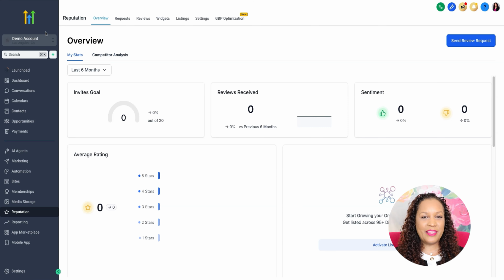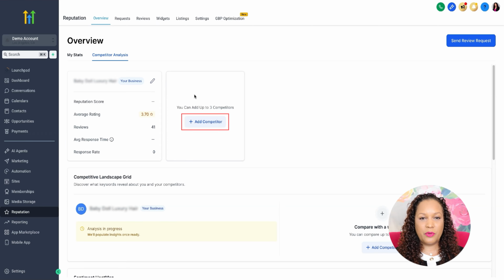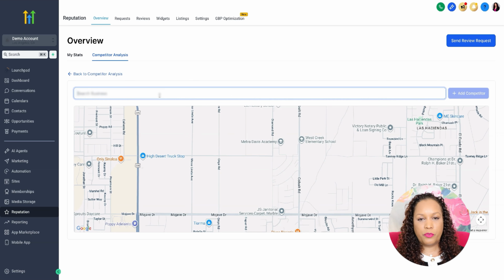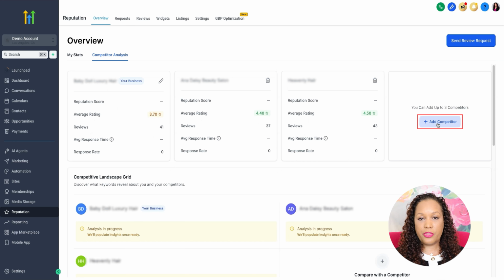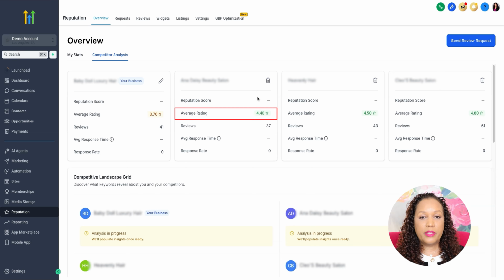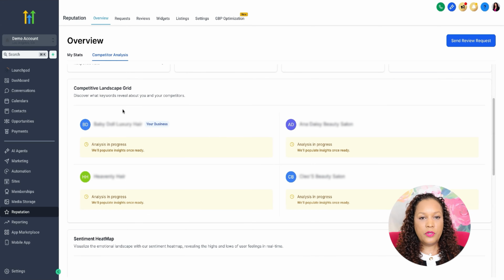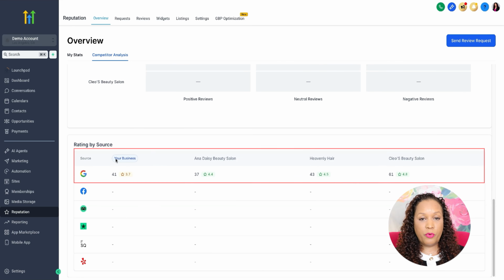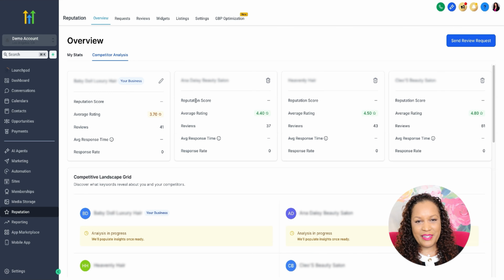Boost Your Agency's Growth with Competitor Analysis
Boost Your Agency's Growth with Competitor Analysis | Go HighLevel Tutorial

In this video, Star guides agency owners on how to effectively scale their businesses using competitor analysis within Go HighLevel. You will learn how to add your business and local competitors to the platform, compare performance metrics such as reputation scores, reviews, response times, and discover key insights to enhance your client's ranking. This tutorial aims to help with client acquisition and retention by providing a comprehensive competitive landscape analysis.

00:00 Introduction: Why Competitor Analysis Matters
00:18 Setting Up Your Competitor Analysis
00:59 Adding Competitors for Comparison
01:39 Analyzing Competitor Data
02:42 Utilizing the Analysis for Business Growth
03:09 Conclusion: Boost Your Agency's Success